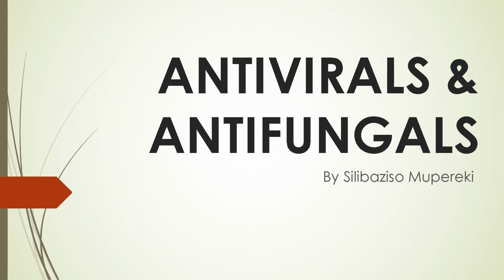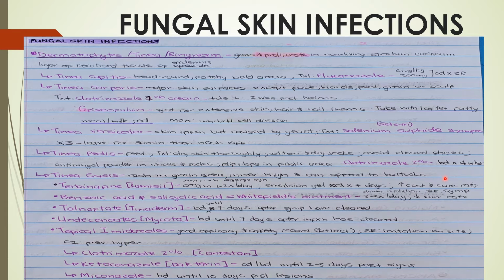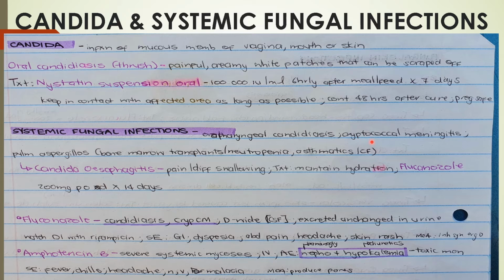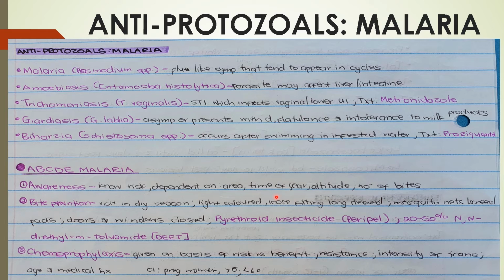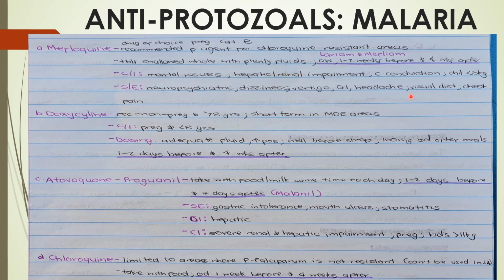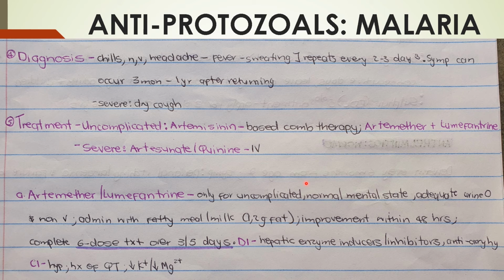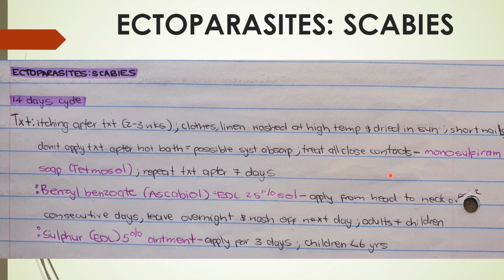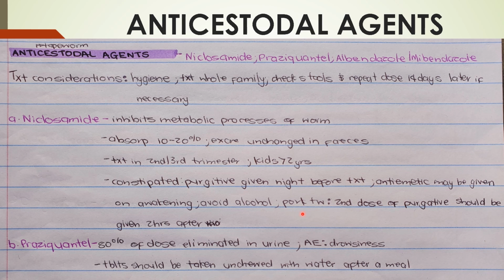Antimicrobials: Antifungals, Antivirals | Pharmacology tutorial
Hey family!

Please note these are videos for my tutoring class.
My normal videos will continue every Friday at 12pm

You can post all your questions down below in the comment section.

I am Silibaziso Mupereki, a third year nursing student in South Africa. On this channel, I will be sharing tips, advice and important need-to-know information regarding University, Nursing School advice and International Student experiences. My main aim is to be your go to girl for all your questions.

The views and opinions expressed on this channel and/or in the videos on this channel are that of myself and not of any educational institution and/or employer but are my personal opinions. The information I present is for general knowledge purposes only. Please note information shared is subject to changing, therefore always look at the date published.